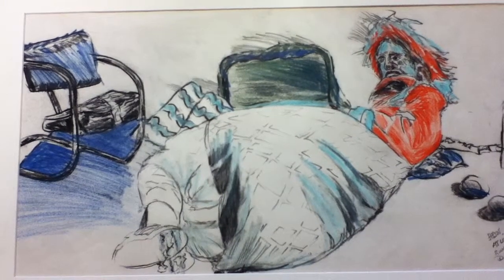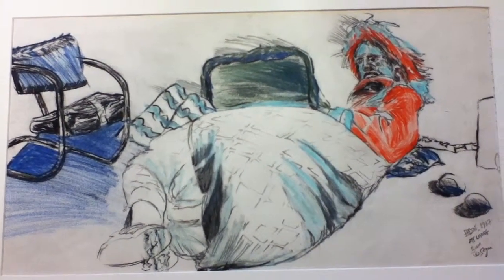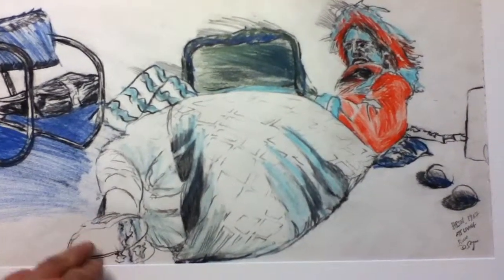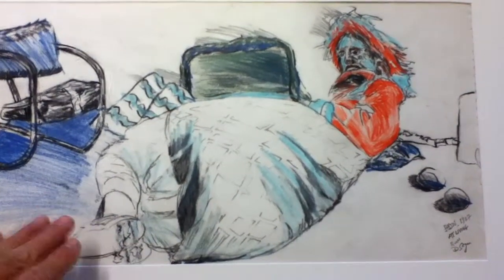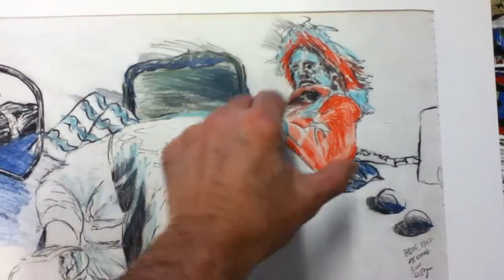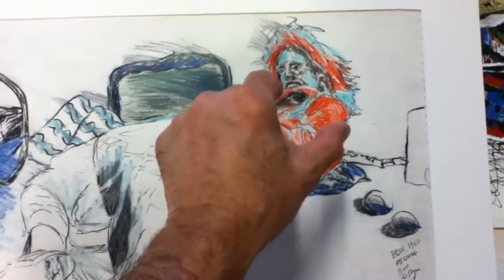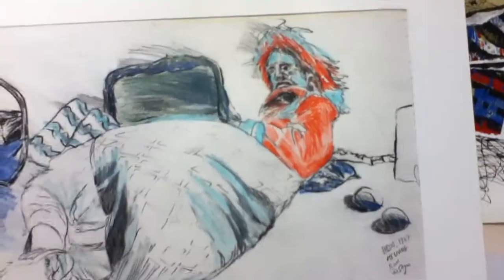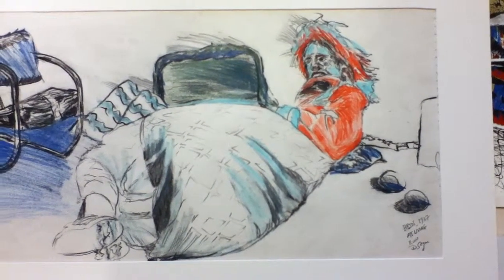Heidi Drucker reclining in living room, 1987 pencil drawing by A.K.Segan ©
The website of artist and guest tolerance, human rights and Holocaust history educator with art, A K Segan
 Note: This video can be viewed by viewers of all ages. The artist has guest taught children, with his Tolerance Education with Art power-point classes; frequently followed with his facilitating his Drawing-for-Healing art therapy - oriented workshop, with classes of school pupils ages 4 and up, older children, adolescents, teens in schools in six U.S. states, and with adult audiences in 7 states. He has guest taught all age audiences in Britain. He has guest education majors (student teachers-in-training) at university classes in Illinois, England; guest taught teachers at a secondary school, Hod Ha’sharon, Israel; has guest taught at the School of Social Work, Haifa Univ.; and taught classes of M.A. Art Therapy students, Arts Therapies program, Haifa University, Israel; facilitated workshops at three International Conferences on the Holocaust & Education (Oct. 1999, April 2002, May 2006), at the International School for Holocaust Education, Yad Vashem, Jerusalem.
In this video, American artist and tolerance educator Akiva K. Segan shows a 1987 drawn, with  pencil & colored pencil, sketch of Heidi Drucker of Seattle.
Size: 12 inches H x 22 inches W. Media: Pencil, colored pencil.
Drucker, raised near Tacoma, is a Seattle resident, and is known as a performance artist.
Segan, a visual artist, is best known as the creator of the Under the Wings (Holocaust), other Holocaust-themed art; and the Sight-seeing w/ Dignity (human rights) art series.